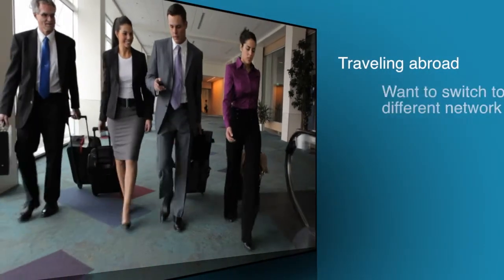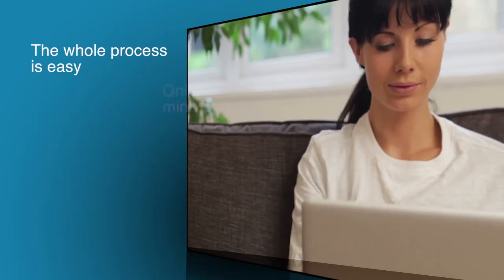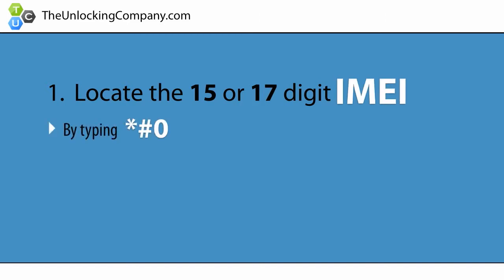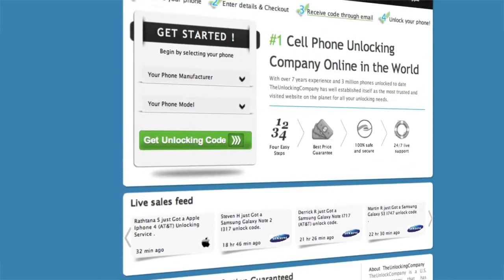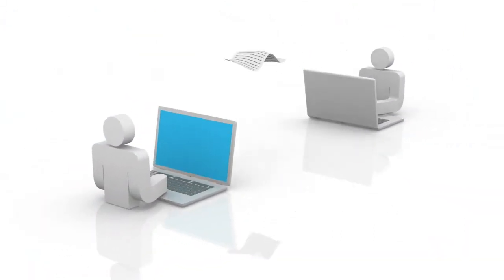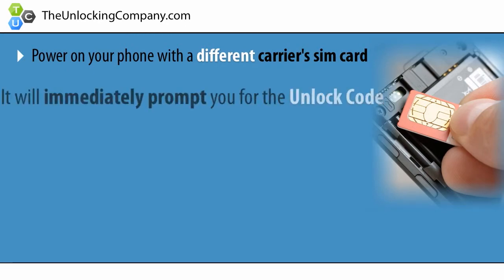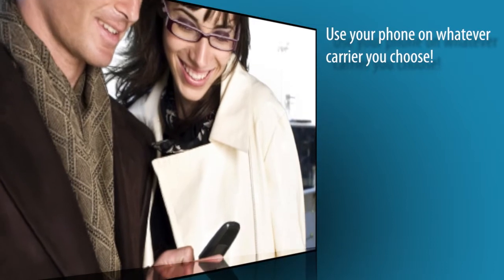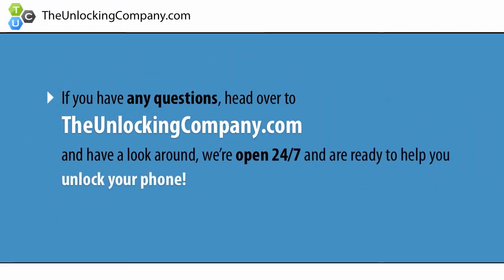How to Unlock ANY Huawei Ascend Phone for any Carrier / AT&T T-Mobile Vodafone Orange Rogers Etc.